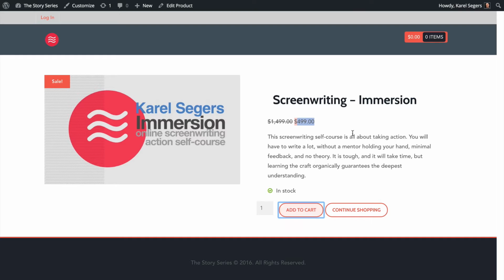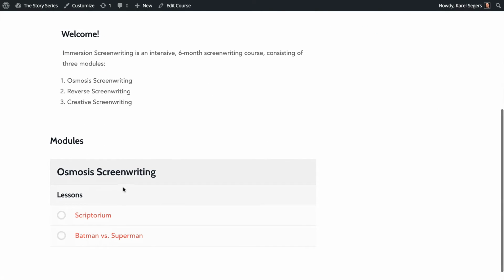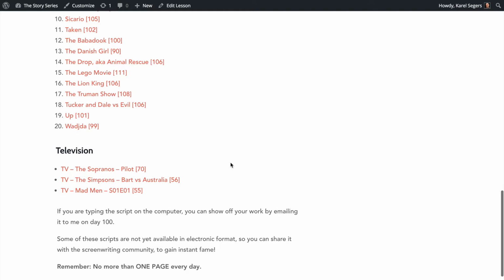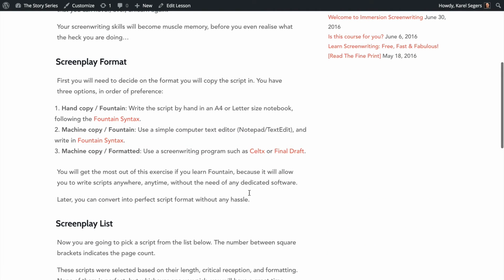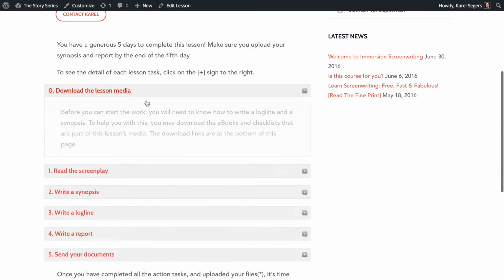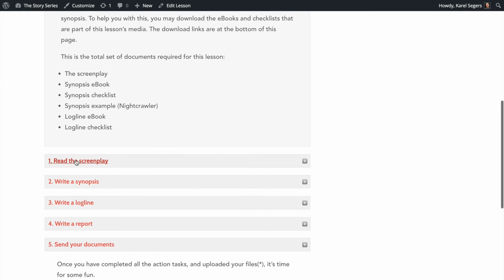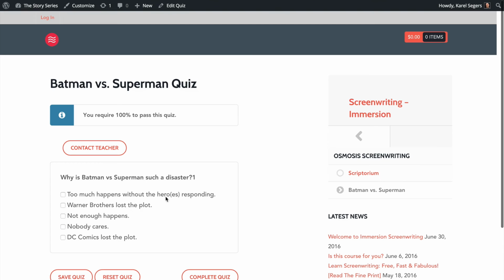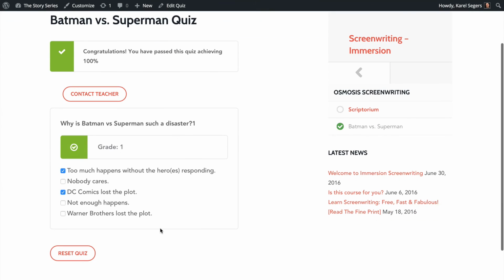Immersion Video 2